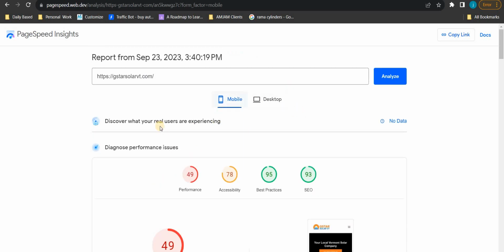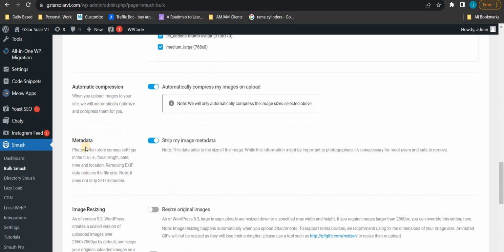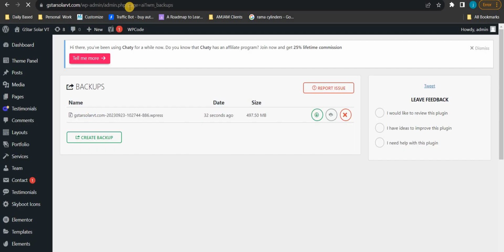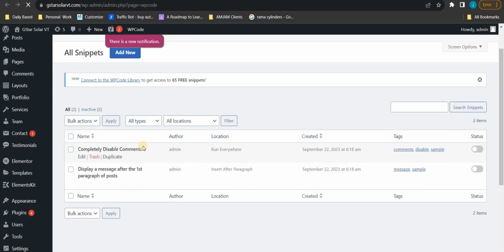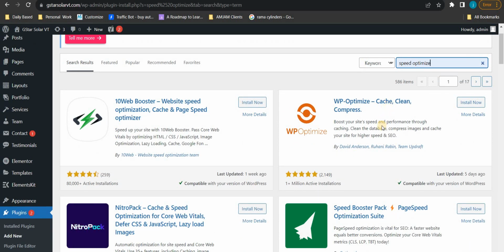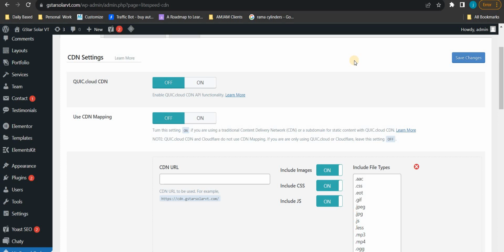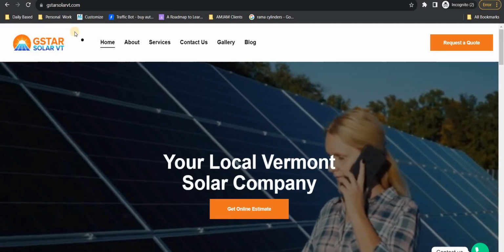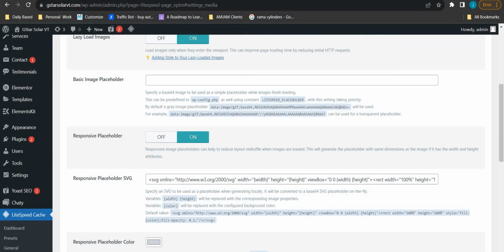WordPress Website Speed Optimization | Speed up WordPress Website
Is your website loading slowly and affecting user experience? Our channel is dedicated to helping you understand and implement effective strategies to boost your website speed.

What You’ll Learn:
➡️Importance of Website Speed: Understand why website speed matters for user experience, SEO, and overall success.
➡️Speed Testing Tools: Learn about the best tools for testing your website’s speed and identifying areas for improvement.

✅ FOLLOWS US-